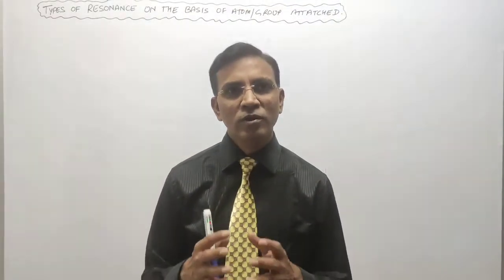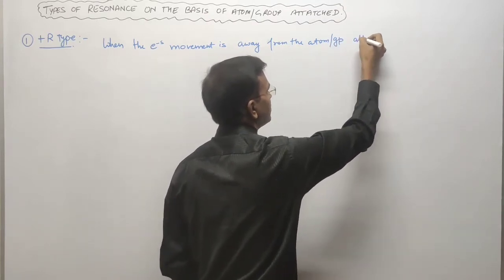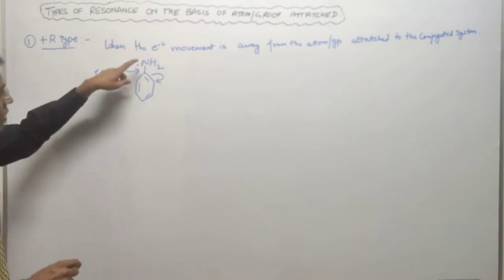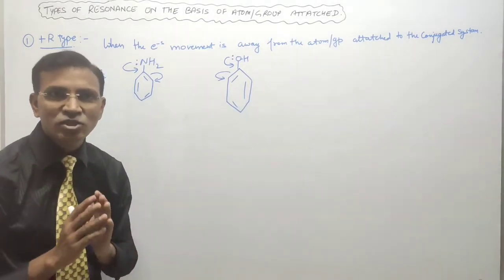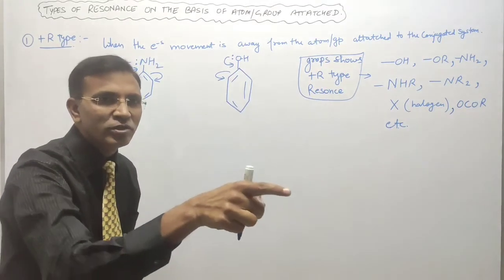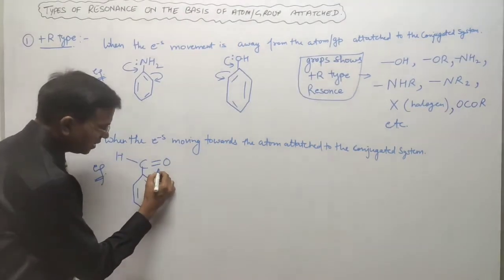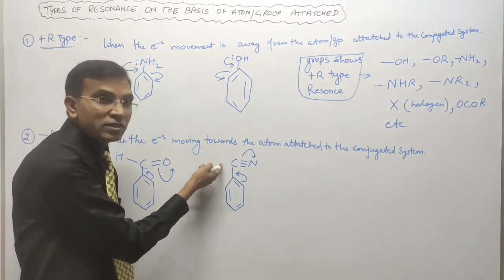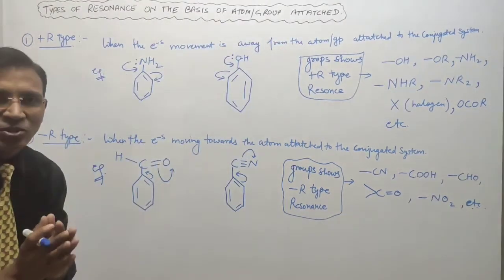resonance part 9 - types of resonance - organic chemistry for JEE/NEET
types of resonance , +R & -R types , qustions on +R & - R type resonance, polarity effect of resonance on molecule